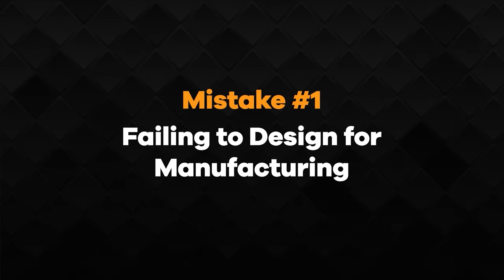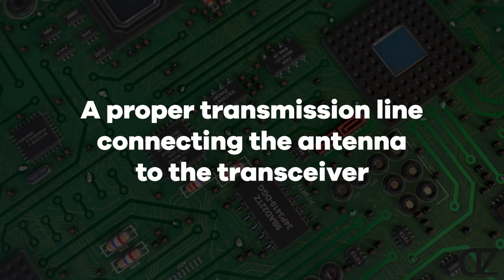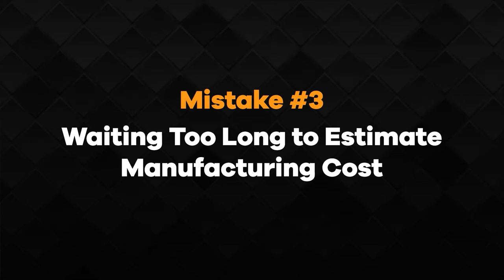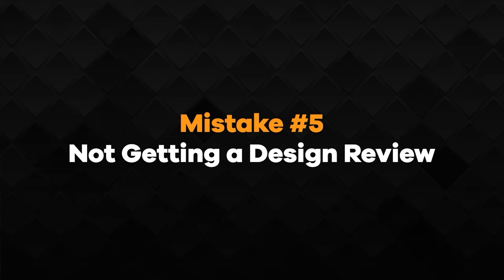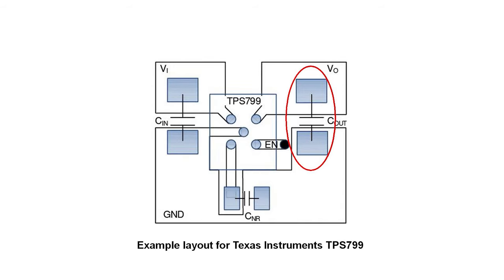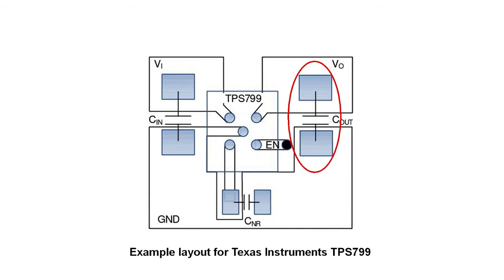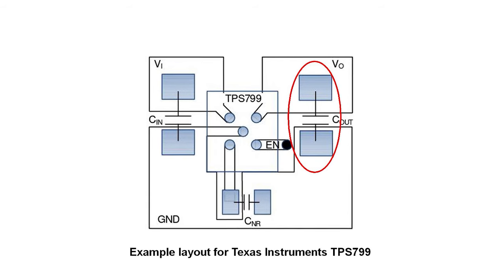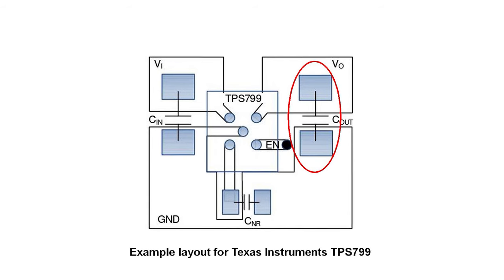10 Product Development Mistakes Made by Entrepreneurs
In this video you’ll discover 10 of the most common mistakes made by entrepreneurs, startups, and small teams developing their first hardware product.

Some of these mistakes are technical design mistakes, and others are more business related, so there’s something here for everyone.

Get your free Ultimate Guide - How to Develop and Prototype a New Electronic Hardware Product